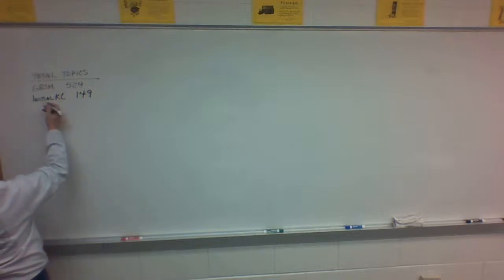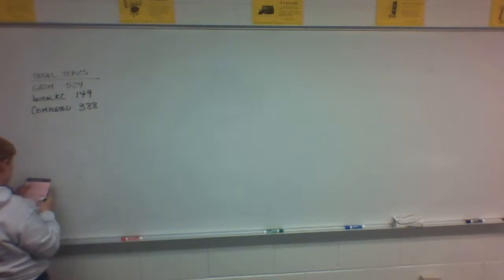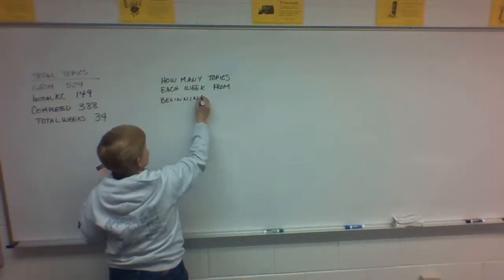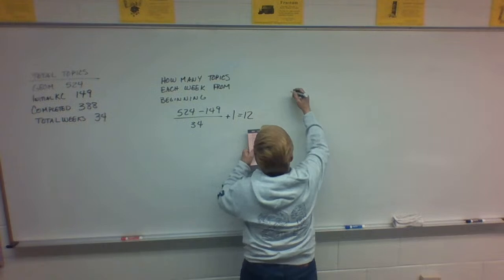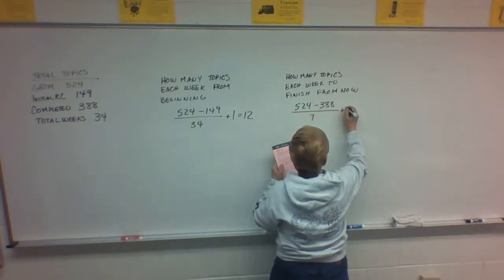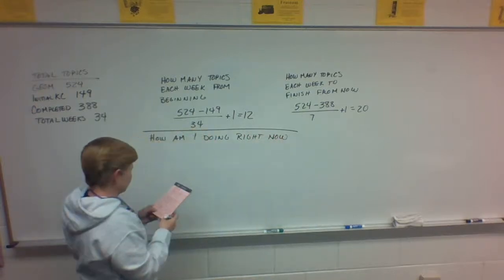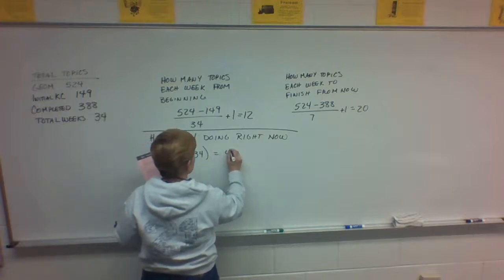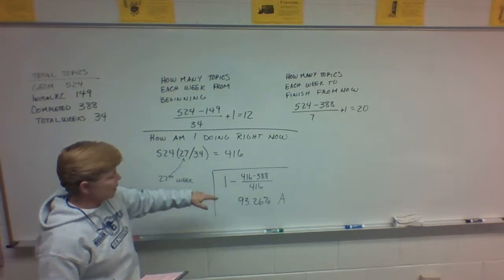SSO How to calculate ALEKS grades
4 considerations when figuring ALEKS progress at SSO